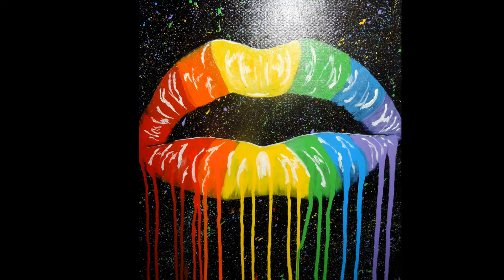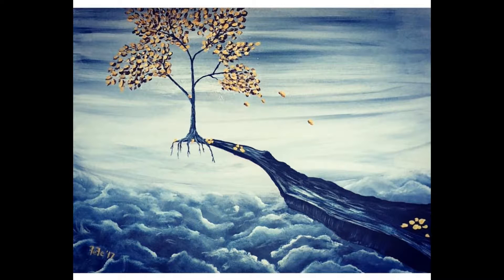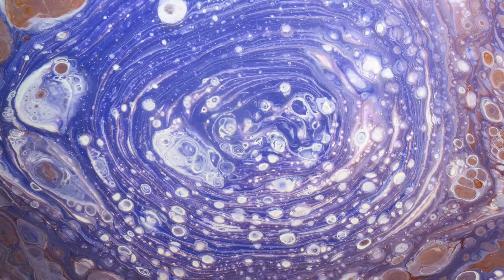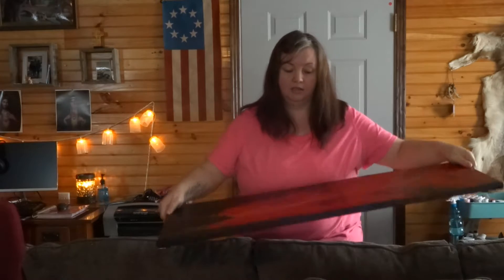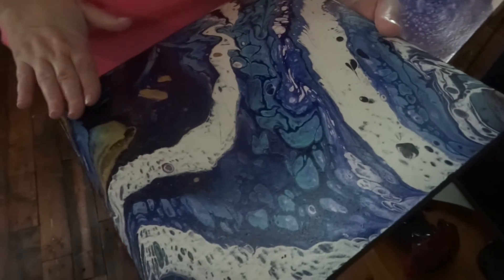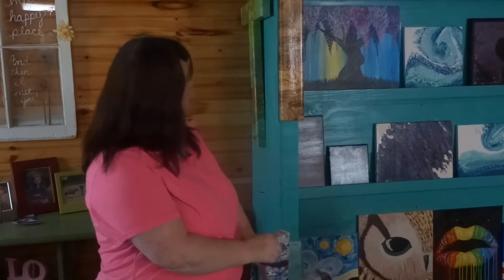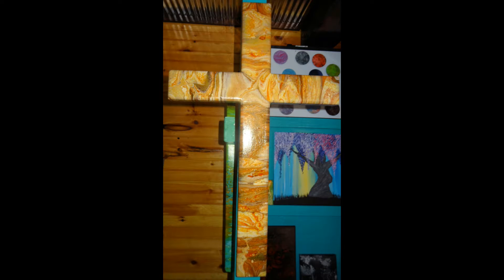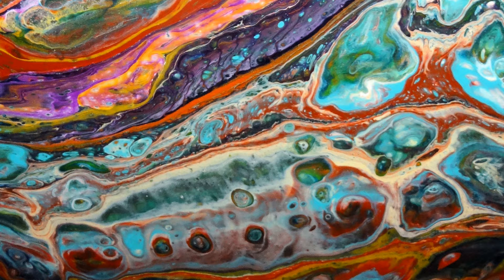AAHS Showcase: Felicia Wright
Learn about Felicia Wright a local artist in small town Ashland, Mississippi.  Mrs. Wright creates fluid art and acrylic paintings.